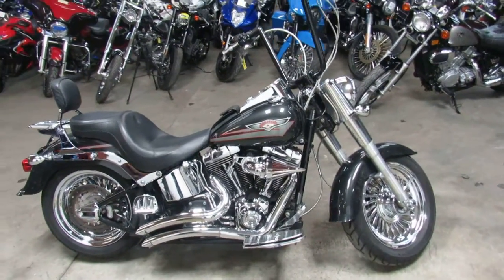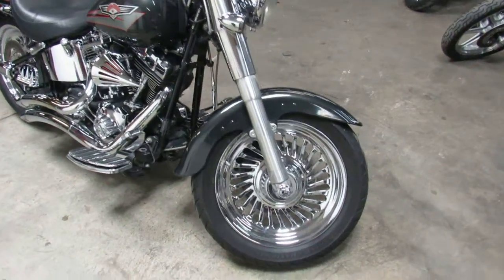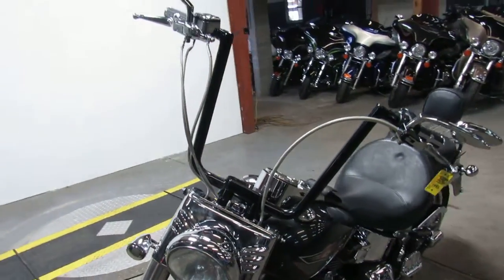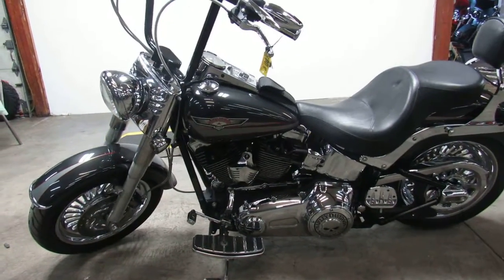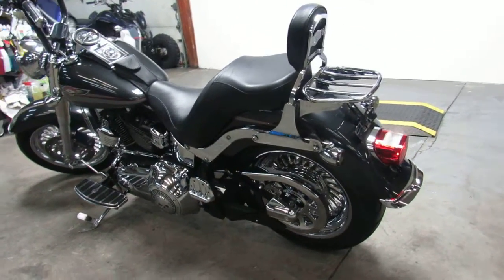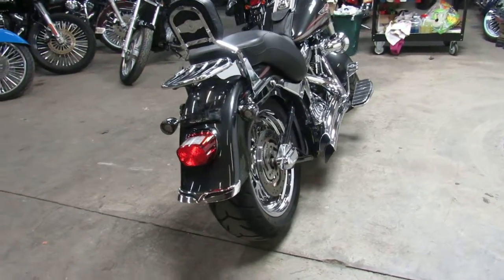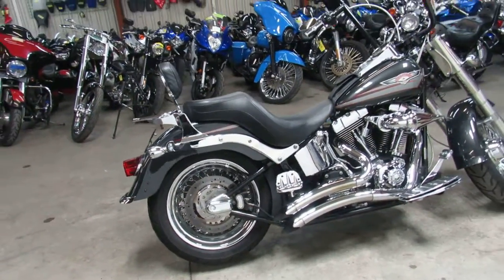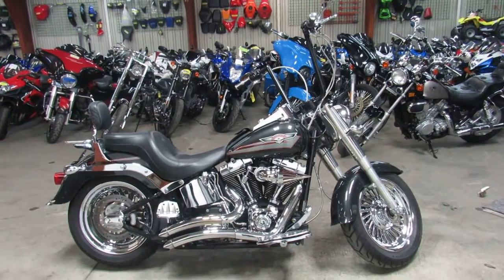Used 2008 Harley Fat Boy for sale in Michigan U4553